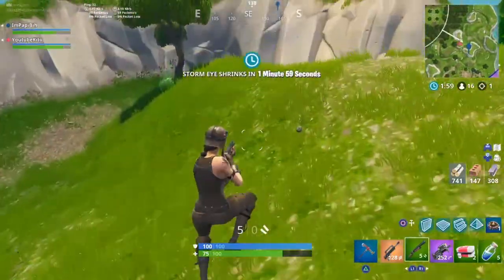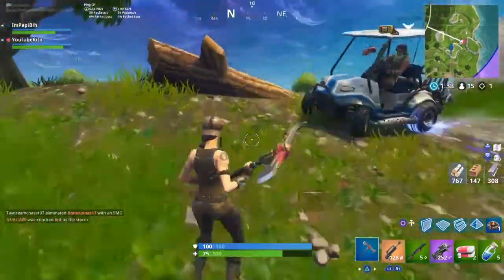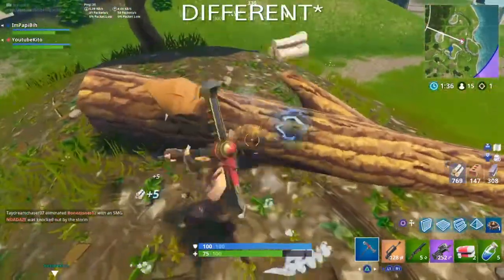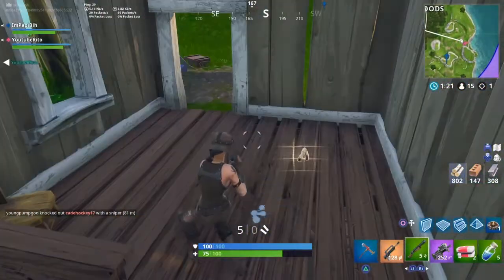*NEW* SMG NERF | DOUBLE PUMP RETURNING?!